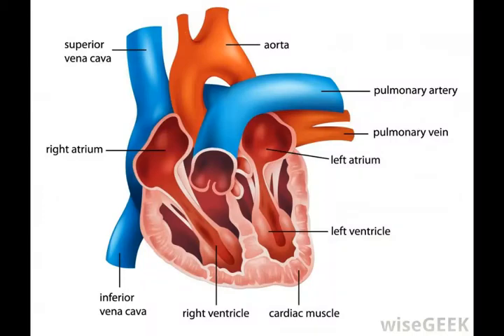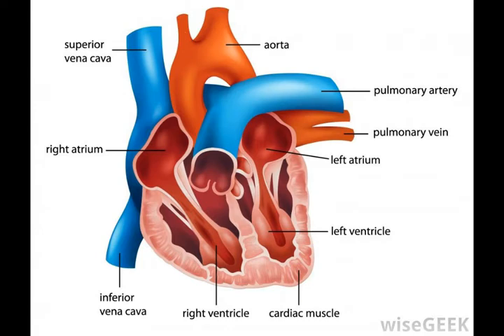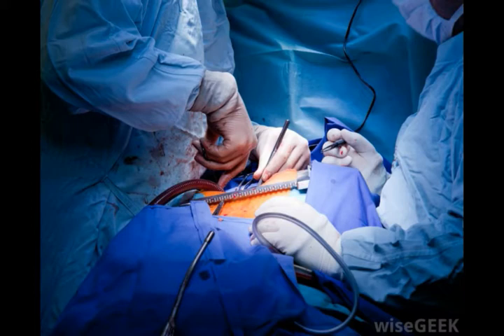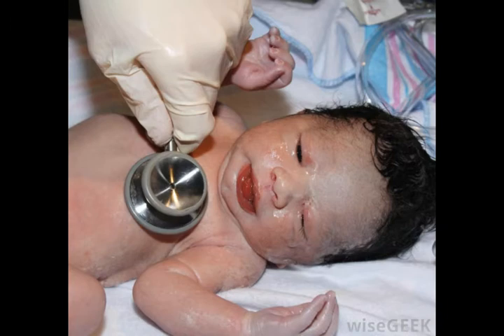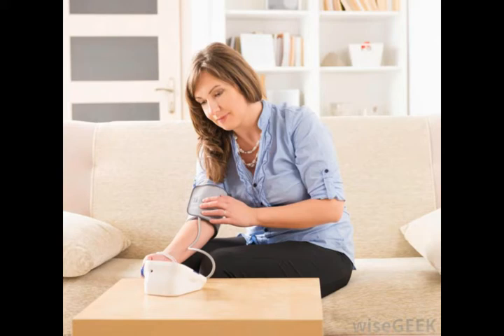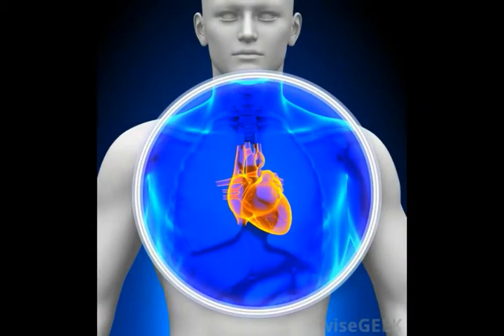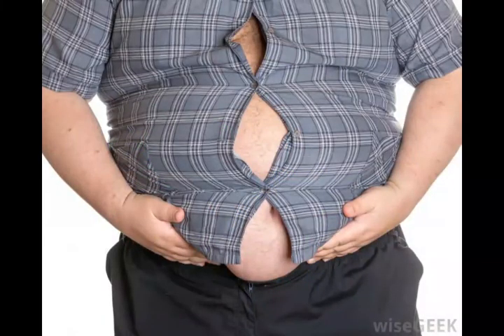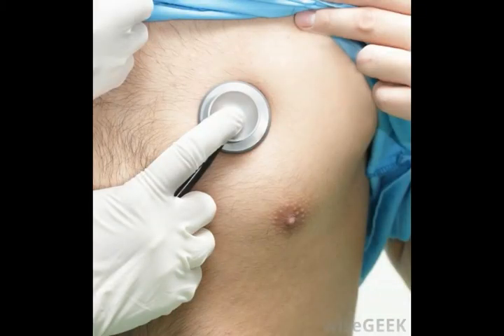What is the Left Ventricle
eft sided chf,
left sided heart failure treatment,
left ventricular noncompaction cardiomyopathy what do we know,
what is a heart assist device,
lv noncompaction cardiomyopathy,
arvc heart,
left ventricular non compaction,
hlhs heart,
human heart ventricles,
left sided ventricular failure,
right sided heart disease,